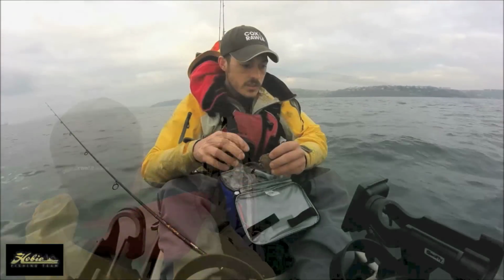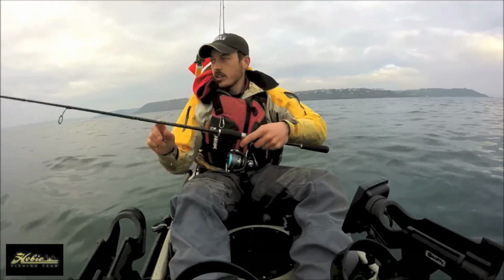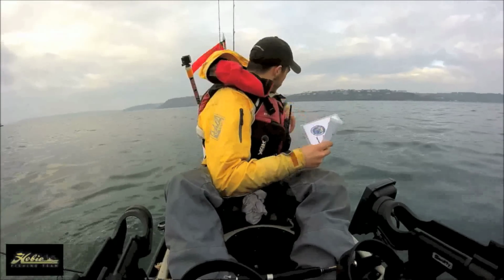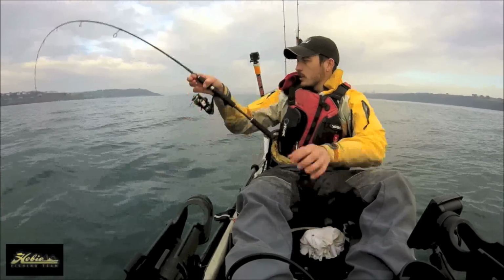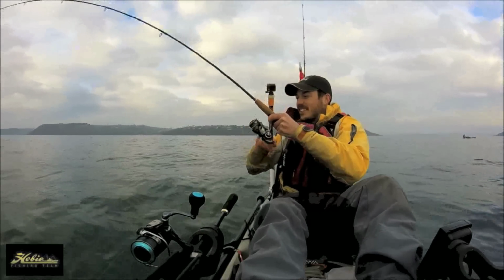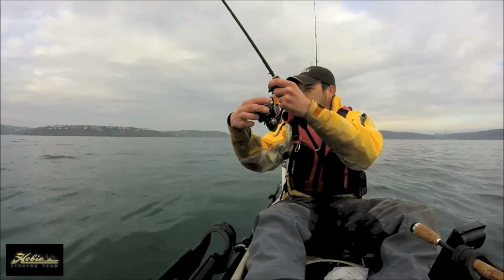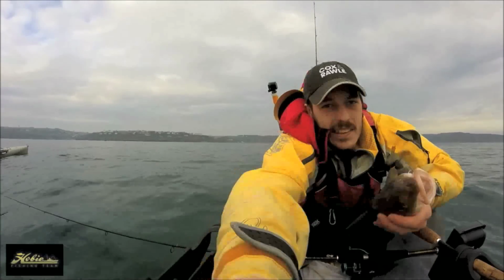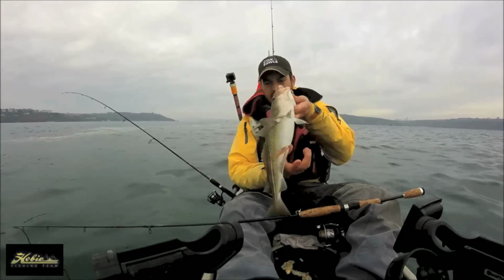Fishing with Mack - Kayak Fishing Ireland - Cork Harbour Codling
A day out with the guys from the Irish Kayak Angling Club. Loads of Codling about and a few other species on top of that.